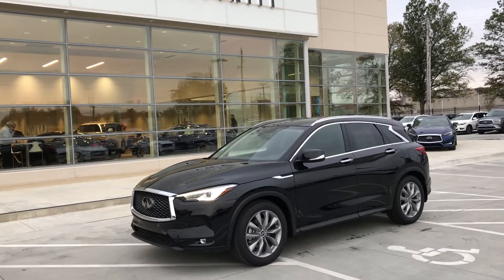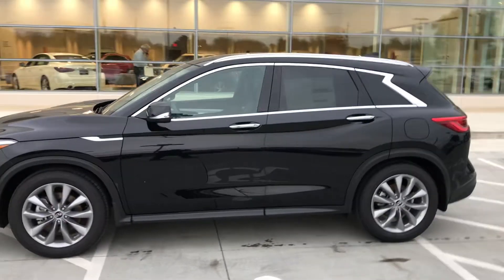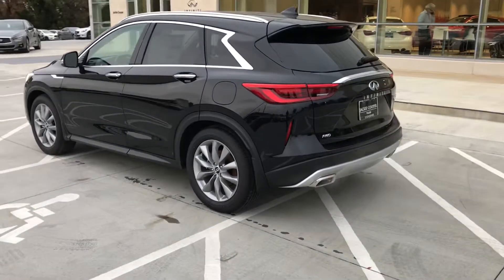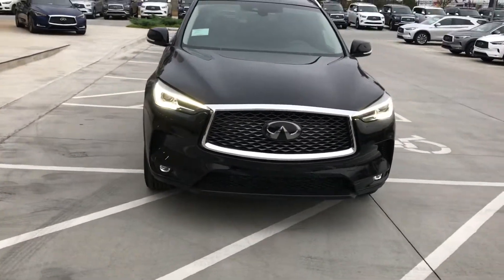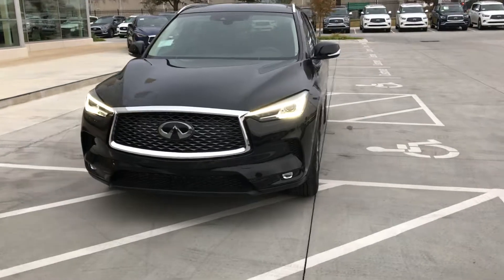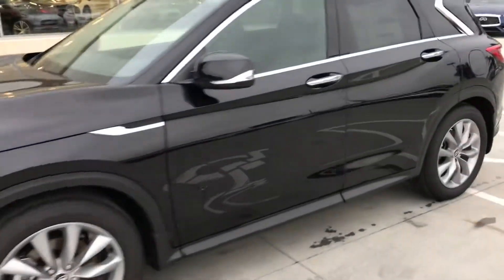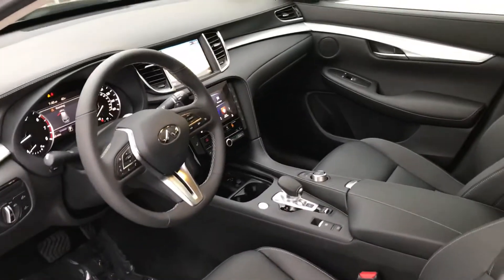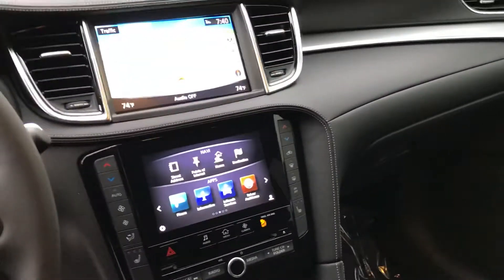Jon-2019 AWD QX-50!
New 2019 AWD QX-50!!